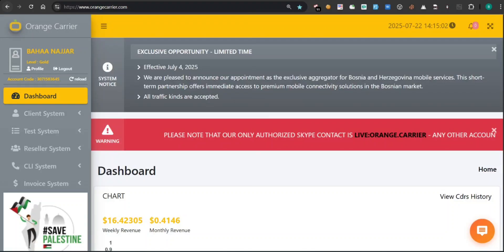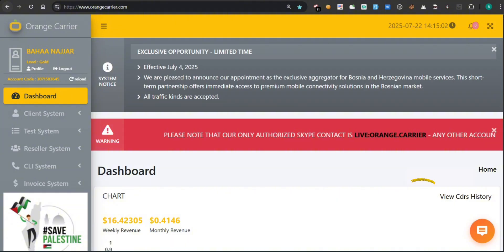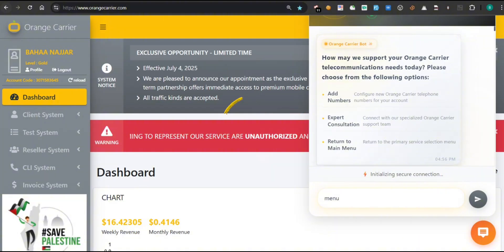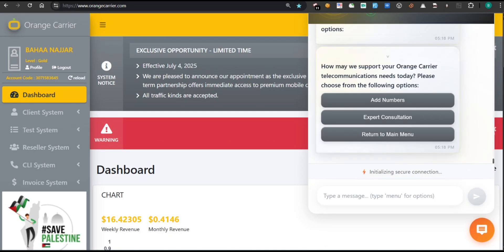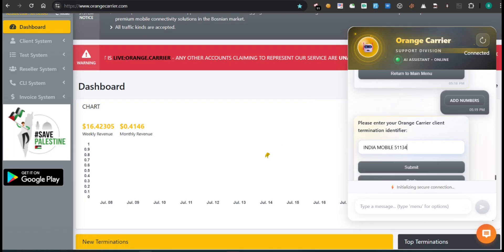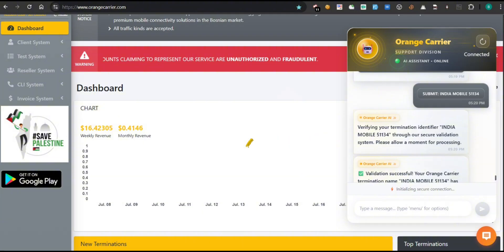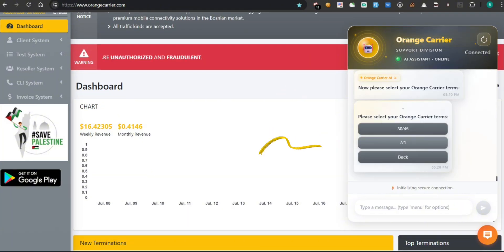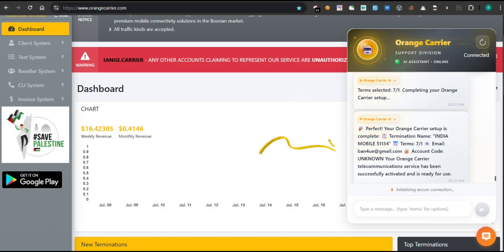Orange Carrier Premium Rate Numbers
How to use Auto Ai Reply on the Orange Carrier panel – Easy Tutorial